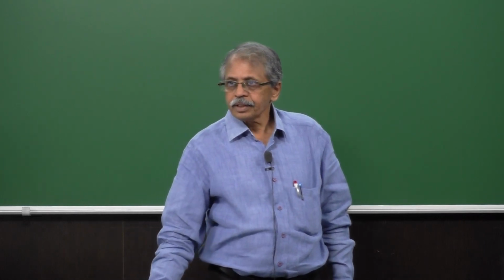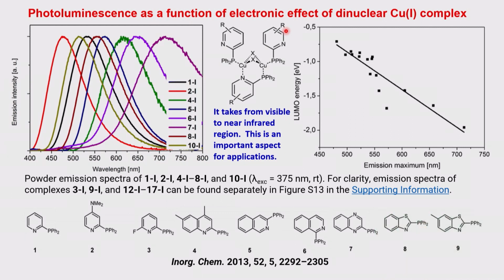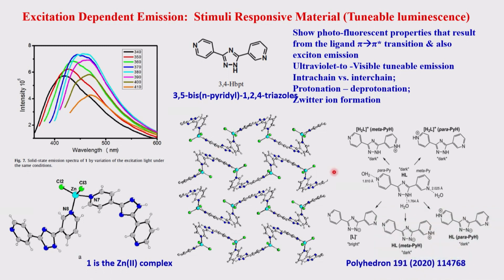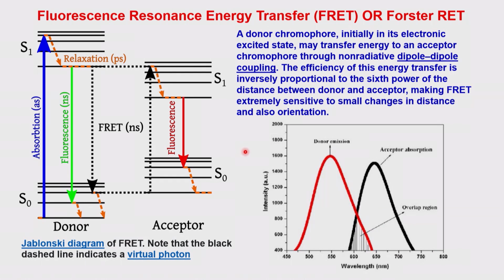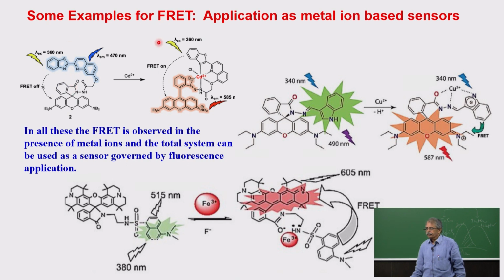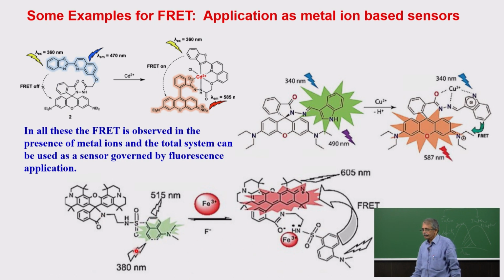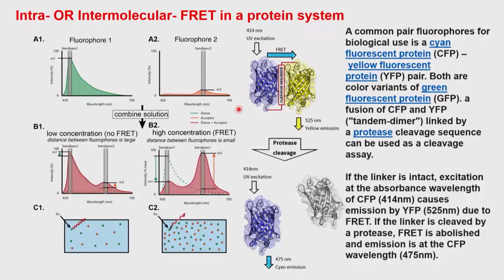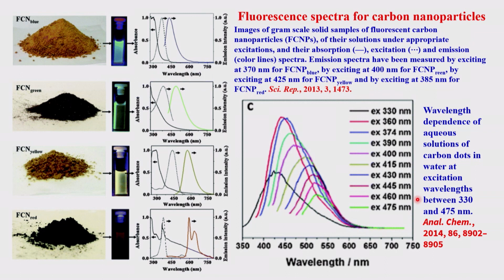Flurescence Luminescence Spectroscopy_Part 3